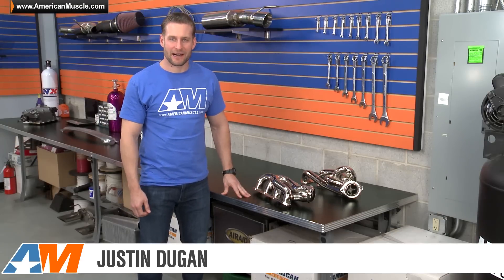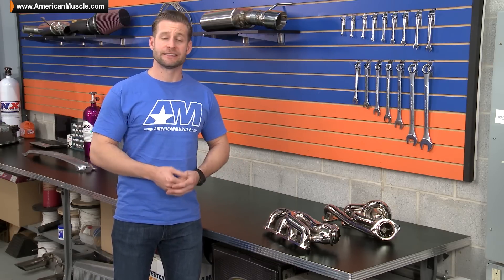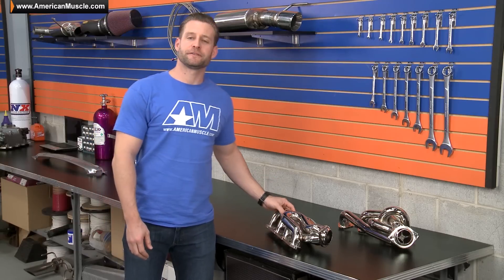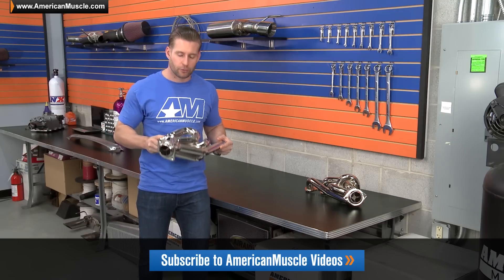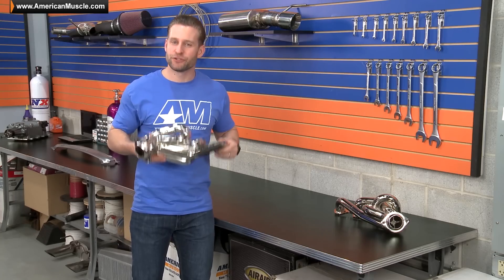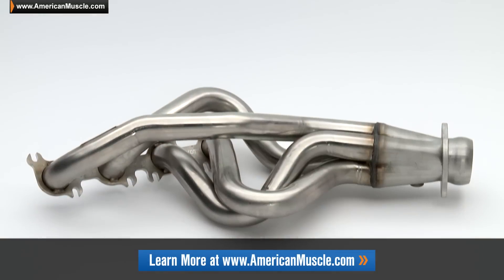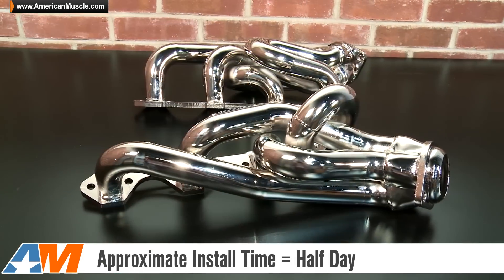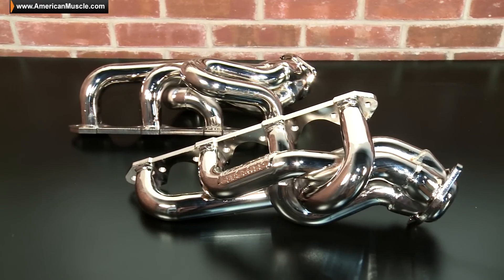Mustang BBK Chrome Equal Length Shorty Headers (86-93 5.0L) Review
BBK Shorty "Equal Length Tuned" Headers out perform both the stock factory manifolds and regular shorty headers, available

Better Performance. If you're looking to swap out your Mustang's exhaust manifold for a higher performance option, but don't want to pop for long tube headers, you should definitely check out these BBK Chrome Equal Length Shorty Headers. These will speed up the exhaust flow, which will give you an increase in performance, but admittedly not quite as much as long tube headers. These have an equal length design that involves slightly longer primaries or runners, which does help put down more horsepower and torque than some other setups. Another benefit of these shorty headers is that your exhaust note will become a little louder and more aggressive. You can put these shorty headers on any 1986 to 1993 Ford Mustang GT, LX or SVT Cobra running the 5.0-liter V8 engine. Durable Build. Each runner is 1-5/8 inches in diameter, with mandrel bends so the interior walls remain completely smooth. The flange is laser cut, which leads to an OEM-like fit. The bright chrome finish looks great under your hood. Bolt-On Install. BBK includes the necessary gaskets and hardware for these shorty headers, which is helpful. That being said, this is a fairly difficult and involved installation process that should take you about 4 hours to wrap up. Have a torque wrench and sockets on hand, plus a way to work under the car.

Mustang Fitment: 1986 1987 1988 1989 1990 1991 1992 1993